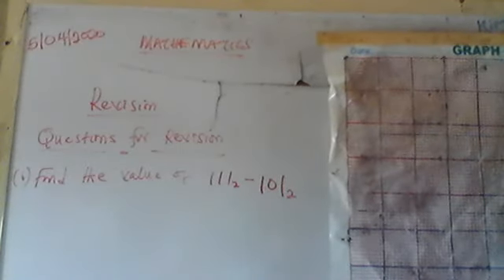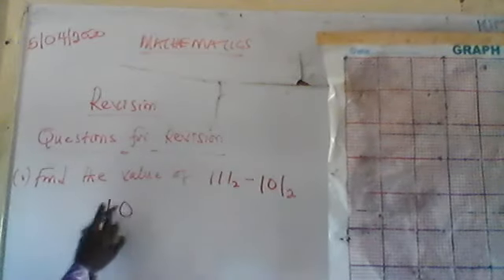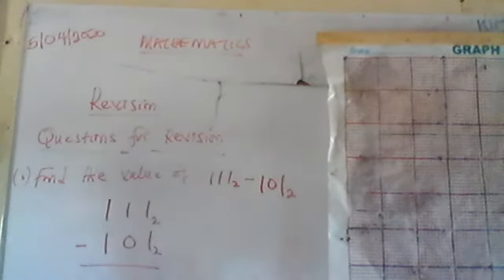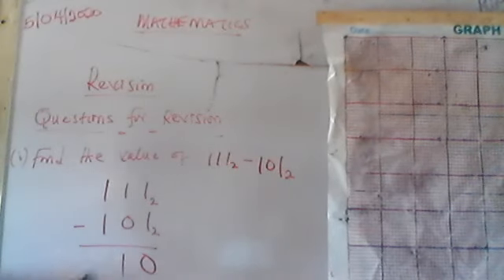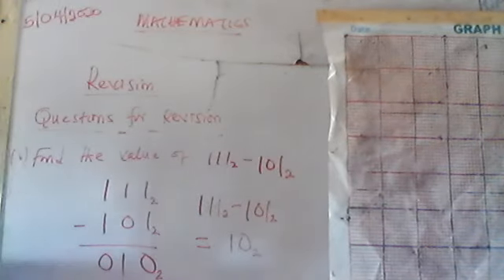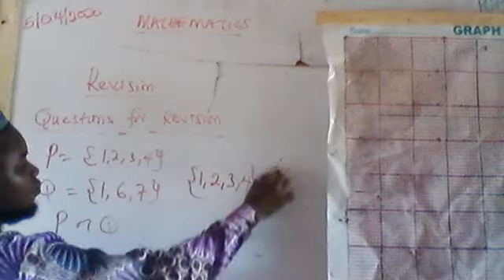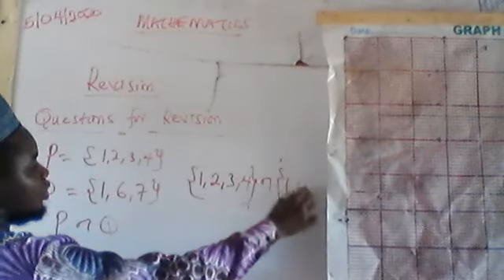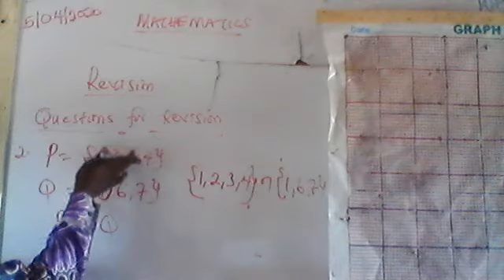Maths SS1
Revision work 1